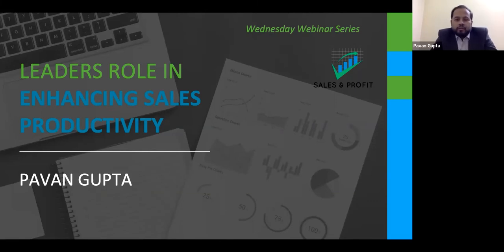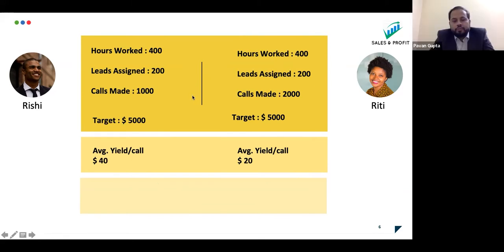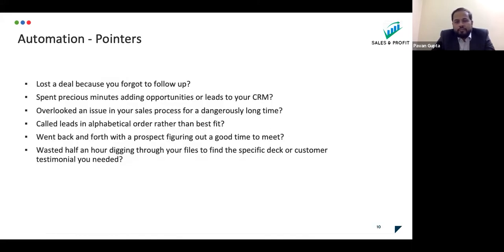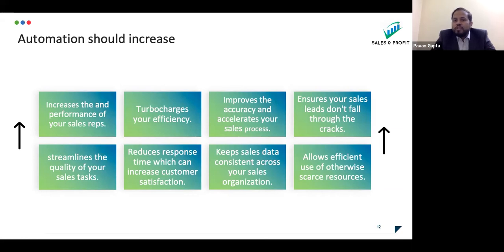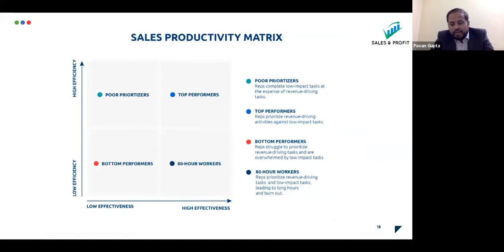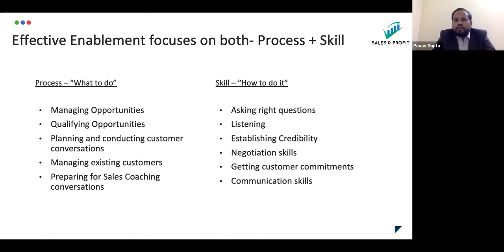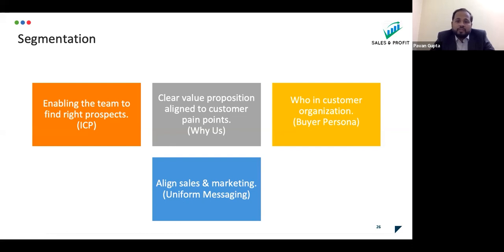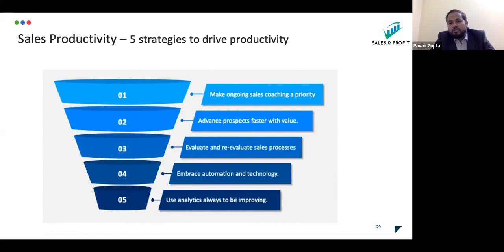A Leader's Role in Enhancing Sales Productivity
If you are a Sales leader responsible for scaling revenue or a Business Founder/Entrepreneur responsible for driving a vision, "Sales Productivity” is one of the key levers to achieving optimal outcomes & accelerate the scaling game.

In this video we will understand the following topics :

👉🏻 Uncover the Macro & Micro facets of sales productivity.
👉🏻 Why do Macro factors matter over Micro?
👉🏻 What are the top 5 Macro factors?
👉🏻 Impact of each of these factors on sales productivity
👉🏻 Some insight into measuring the sales productivity

Speaker :
Pavan Gupta
Sales Consultant at Sales & Profit